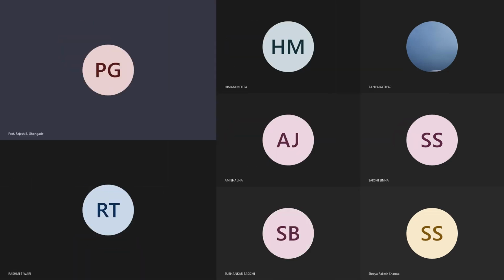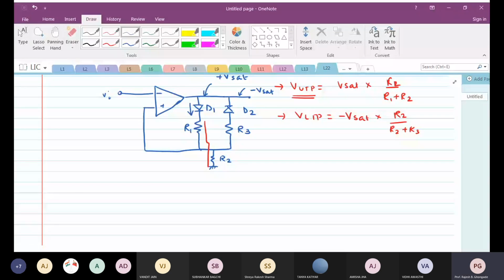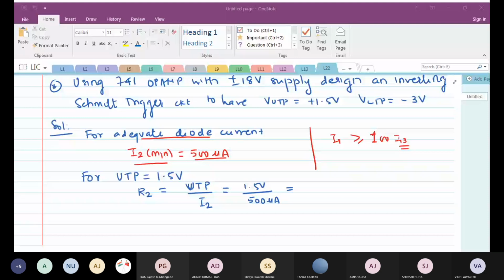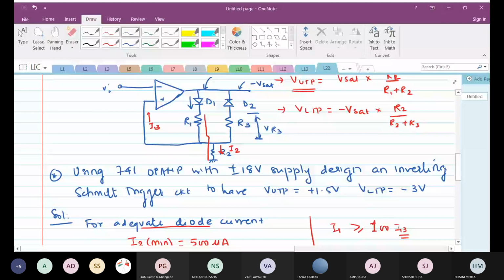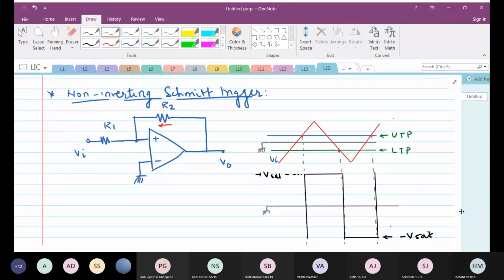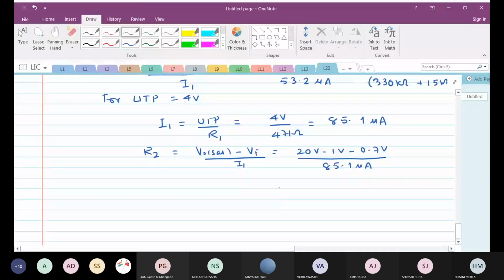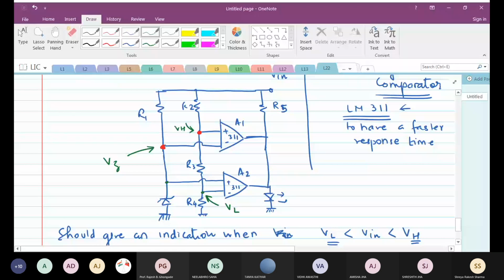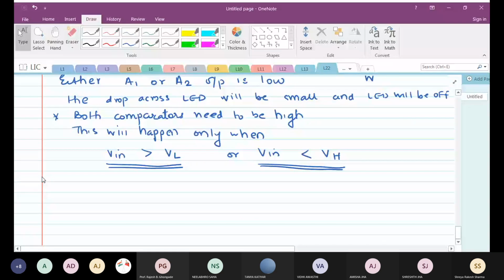LECTURE 22 LIC 20-21 ©Prof.Dr.R.B.Ghongade